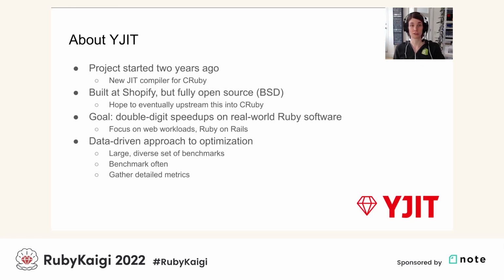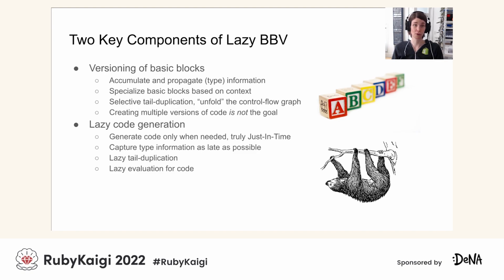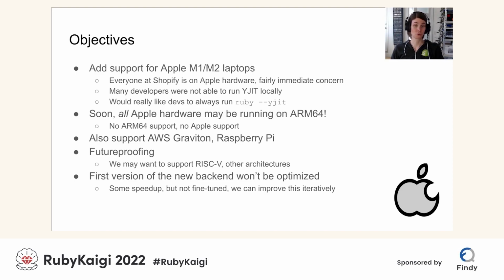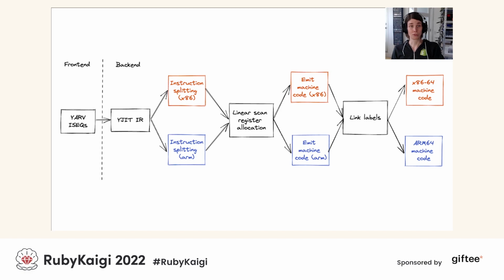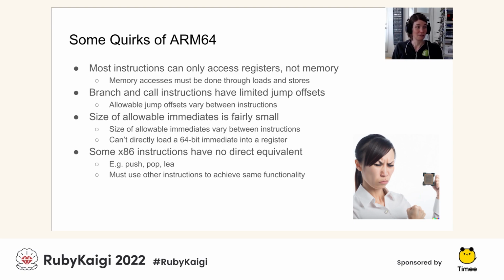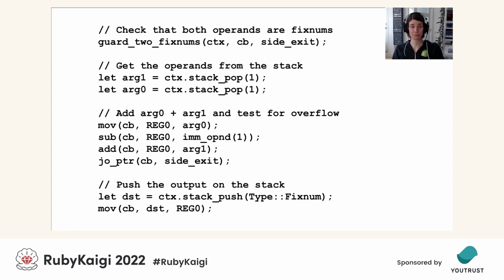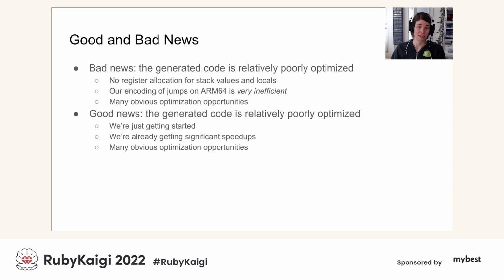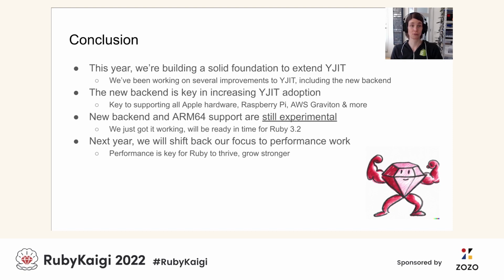[EN]Building a Lightweight IR and Backend for YJIT / Maxime Chevalier-Boisvert